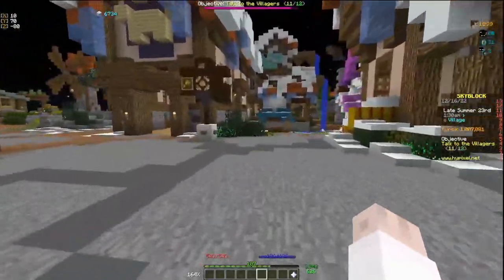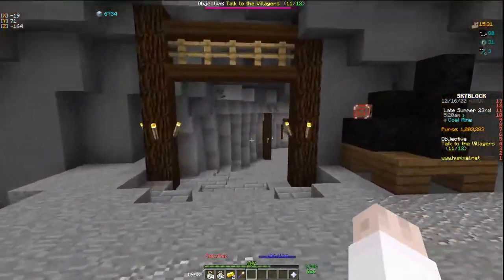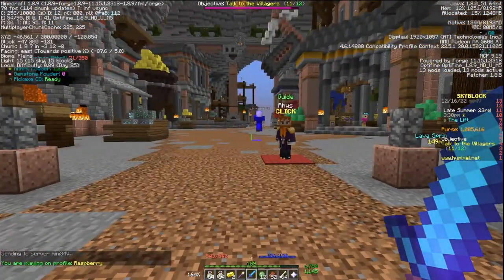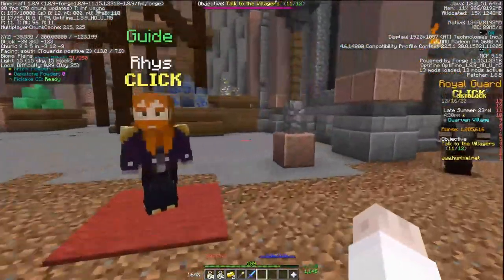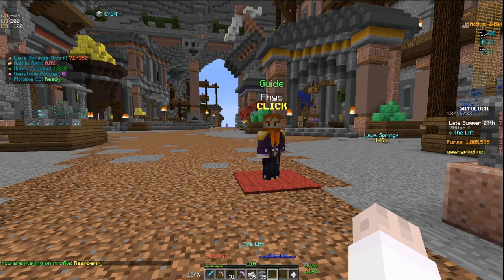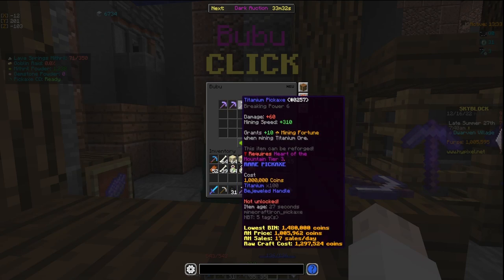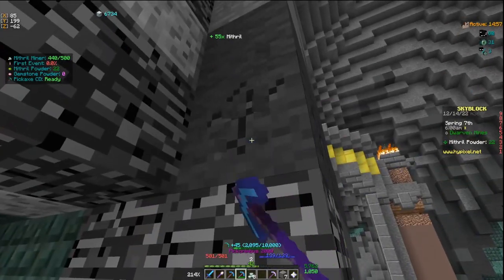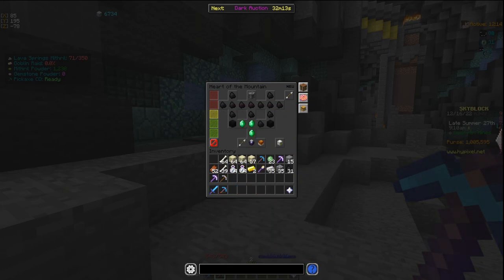Mining Guide Level 1-20 (Hypixel Skyblock)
Hello there. Have you always wondered on how to get start with mining on Hypixel Skyblock? Well this is the guide for you! It takes you from mining level 1 to mining level 20, using methods that will take you about 2h in total. This also covers ironman mining levelling (so Bingo as well!), just skip to the section that you need! It covers beginner mining tools, fast mining exp methods, and ways to cheese the grind and make it as simple and fast as possible! Oh, and I went ahead and tested it myself on a new profile, just to make sure it wasn't a scam ;).

0:00 Introduction
1:00 Level 1-12 Bazaar Profile
3:38 Unlock Dwarven Mines Bazaar Profile
8:28 Gear/Items to Buy from AH
9:16 Level 1-12 NON-Bazaar Profile
12:33 Unlock Dwarven Mines (For Non-Bazaar)
14:24 Gear/Items for NON-Bazaar Profile
16:05 Level 12-20 (Both Profile Types)
22:18 Heart of the Mountain Tree
23:03 How fast is it? Does it make money?